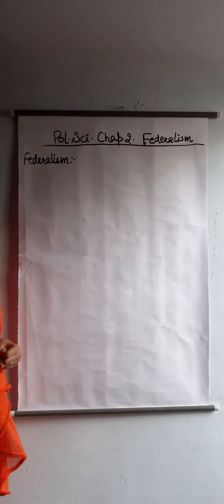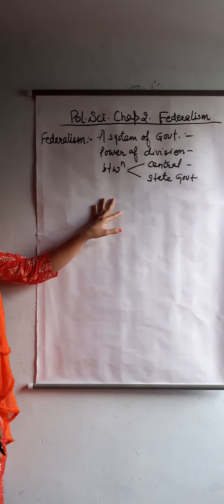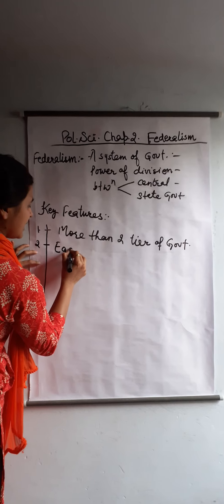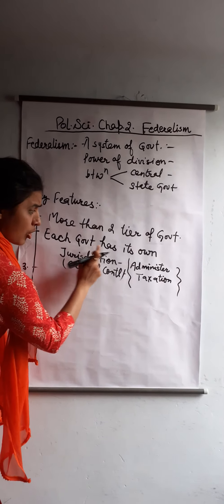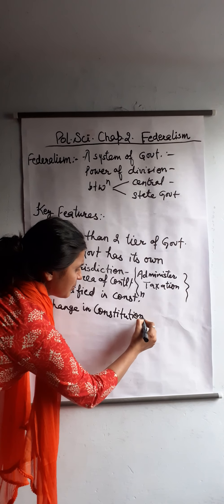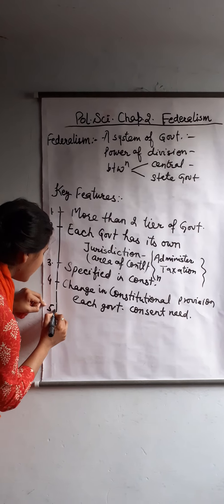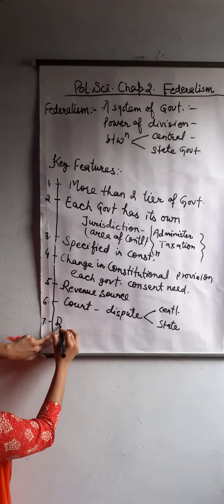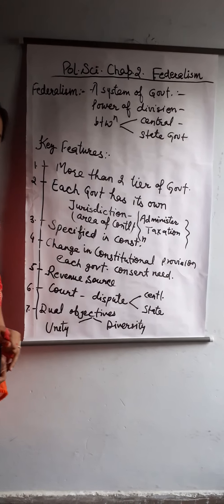19 May 2020